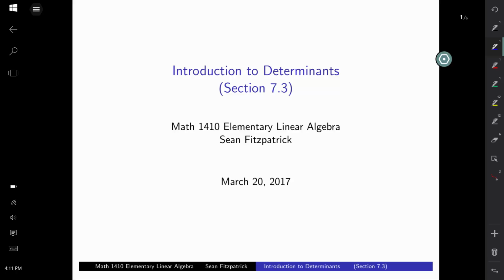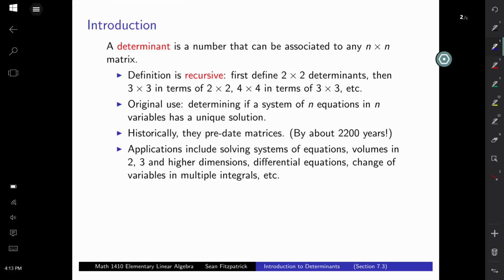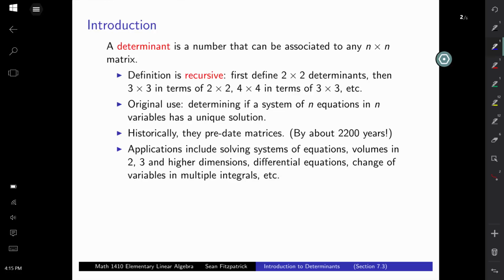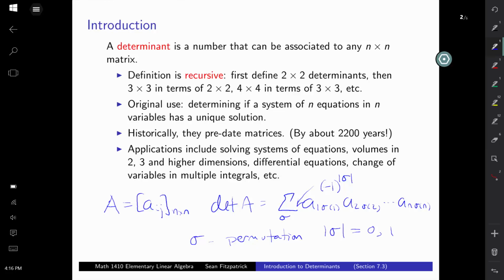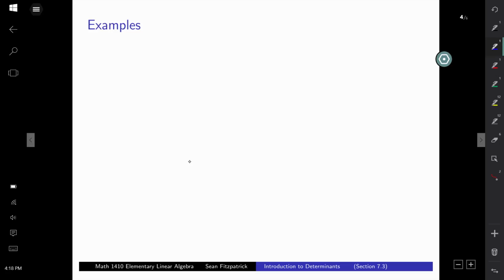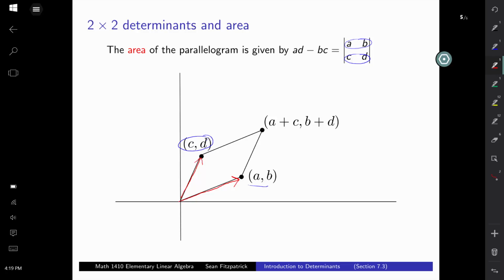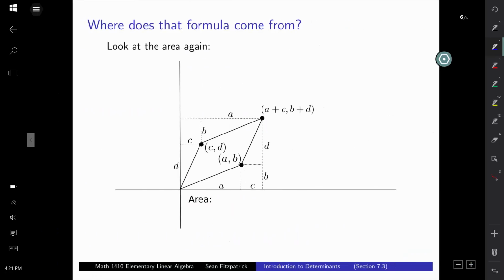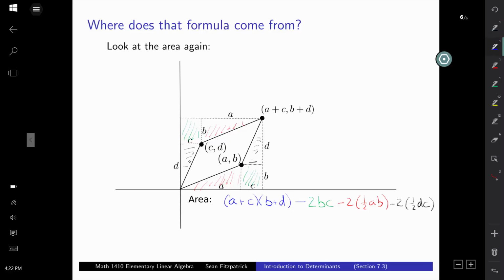Introduction to Determinants